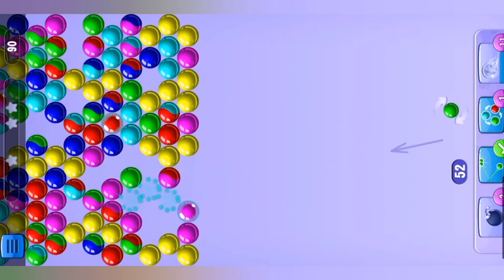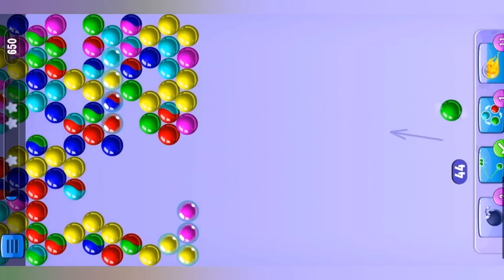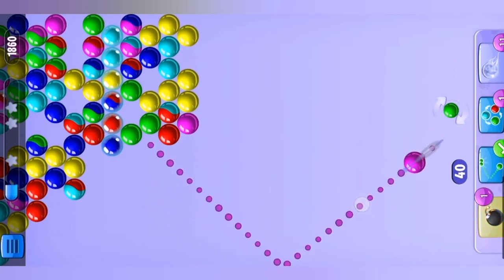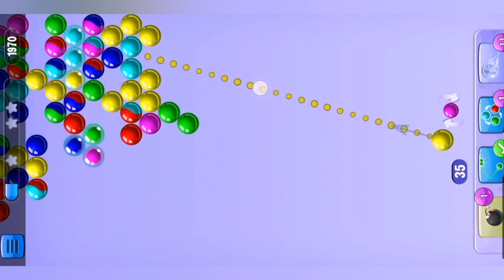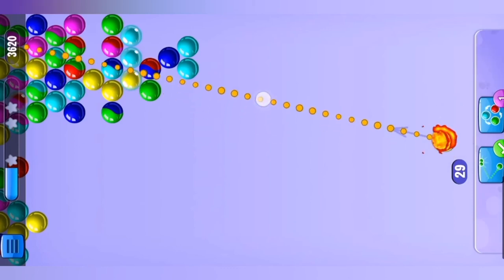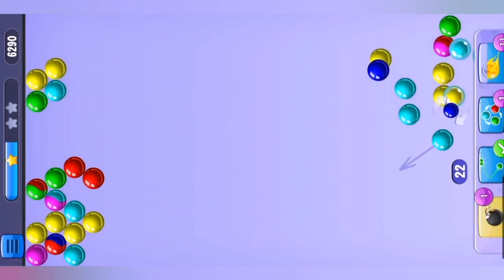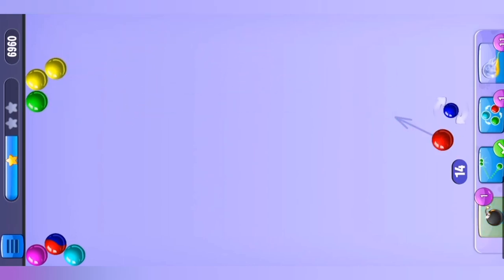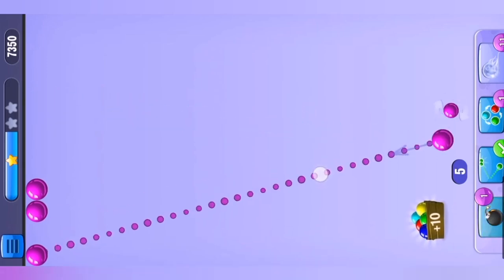Bubble Shooter Level 191-192 || बबलशूटर | bubble shooter gameplay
WHAT GAMES DO YOU LIKE TO PLAY TELL I ME IN COMMENT PLEASE...
About this Game : bubble shooter android gameplay. #1 Classic Bubble Shooter ™, Relaxing Time-Killer Game for Free, 1500+ levels Play the classic and most addictive bubble pop game for FREE, match 3 colors and clear levels. Don’t miss out on this fun relaxing game! In this good old version, you need to aim & shoot, to drop & burst all bubbles. Train your brain with this original puzzle as you blast balls online or offline - anytime! Ready to start the action? Aim, match and smash all the balls in this relaxing color-matching adventure. This is one of the best shooter games that are simple and easy to learn, perfect for families to enjoy! Put your strategy skills to the test! Compete against friends and family and see who can reach the highest score and get 3 stars on every level. Earn coins while you play and use them to get cool boosters. Use your logic and puzzle-solving skills to complete the missions and clear the board, and make sure to collect special daily bonuses. Play the Classic Game Mode - So Simple. Match 3 balls to blast and clear the board, complete the missions and win coins & awesome rewards. Tap on the screen to drag the laser aim and lift it to take a shot. It’s important to form a strategy according to the different bubbles layout at each level. Shoot and pop all the colored balls in this fun free game, aim carefully and hit the target! Work your way through all the different challenges and puzzles, solve the brain teasers and win levels. Enjoy the Arcade Game Mode – Never get bored! Pop the balls in this cool retro mode, and rediscover the classic arcade experience straight on your Android device. Advance along thousands of fun puzzle levels as this addicting game gets even more challenging. Enjoy the retro gaming experience anywhere and whenever you want, no internet connection is required.
Try the Puzzle Game Mode and Discover the Ultimate Bubble Popping Fun! This shooter is a thrilling balloon popper free app with thousands of challenging puzzles to master. Shoot the colorful balls to advance to the next amazing puzzle level, train your brain and test your matching skills while playing this addictive, casual game for free. Hurry up and join the balloon crushing mania, but be careful - once you start popping bubbles you simply can’t stop! Retro game, new features We took the classic arcade game and added some new features that you’ll definitely love. FUN FEATURES:
★ 3000 + Exciting levels, with more, added all the time.
★ New elements and great prizes.
★ Brand new effects and sounds.
★ Collect awesome daily rewards.
★ Connect to Facebook and share the fun with friends!
★ Stay in the loop: now you have the best option to send a direct message to support.
★ Leaderboard, challenging achievements.
★ Clear obstacles and beat the challenges.
★ Colorblind mode – so everyone can enjoy fun matching games for free.
★ Pop 7 bubbles in a row to unlock the fireball.
★ Drop 10+ bubbles at once to get a bomb.
★ Play anytime and anywhere, no WiFi connection is required! What are you waiting for? Warm-up your fingers and start popping. Experience this fun casual shooter and explore thousands of amazing levels filled with puzzles and surprises. Get the online color-matching app and enjoy smooth and addicting gameplay. With so many exciting levels, powerful boosters and awesome features, you simply won’t put it down! Get ready, take aim and shoot the balls!! Download and play this fun arcade game for free. It’s the perfect app to play without wifi! Every 2-3 weeks, we add new features and new levels.
Come and join the fun! Video is made for entertainment and gaming purpose only.
These is the only game. and video is made for gaming and entertainment purpose only.

bubble shooter game download
bubble shooter online
bubble shooter unblocked
bubble shooter game free
bubble shooter game download 2020

This game is only about entertainment. This game does not lead to any real event..